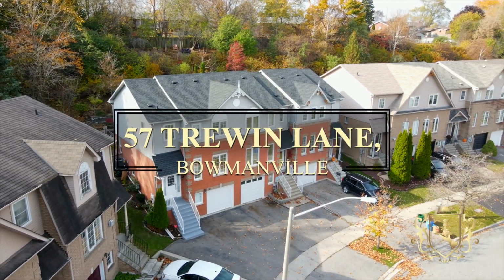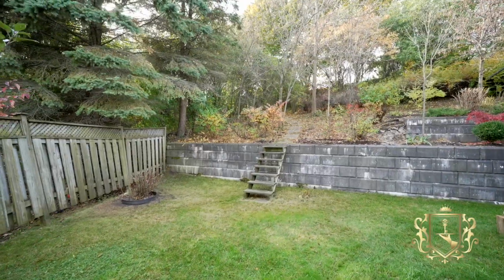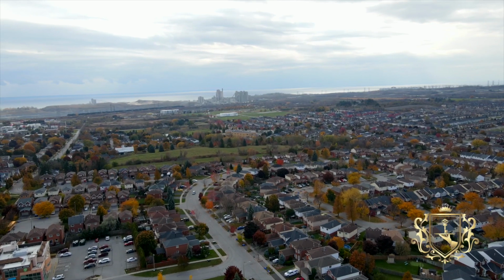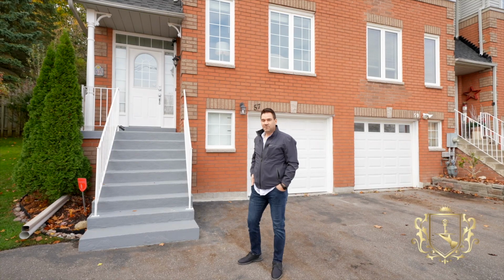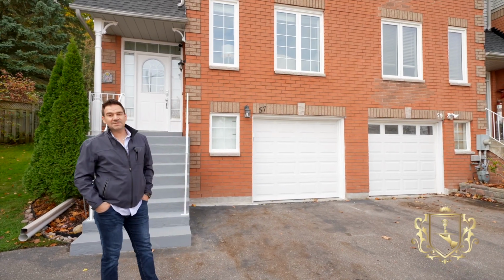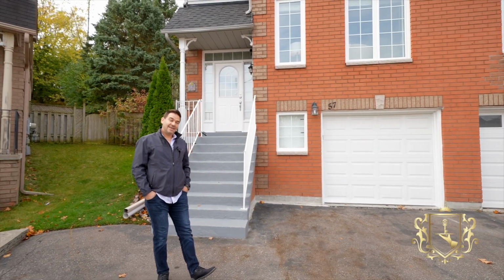57 Trewin Ln, Bowmanville For Sale - 3 BDR 3 WSH & 3 PRK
CALL FOR DETAILS OR TO BOOK A SHOWING @ 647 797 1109

Welcome to this beautiful 'End Unit' Freehold townhouse in Bowmanville. One of the larger pieces of land complimented by an oasis view from a private inclined backyard high above overlooking much of the neighborhood and a view of Lake Ontario, Priceless! **THREE 3 CAR PARKING** Eat-In kitchen with a walkout to a large deck, the perfect place to entertain or relax. With a great floor plan, cozy gas fireplace and several recent updates throughout the home, a finished basement AND inside access to the garage, this could be yours to call home. Quick access to 401, hospital, schools and historic downtown.